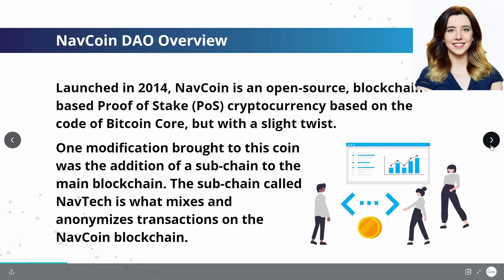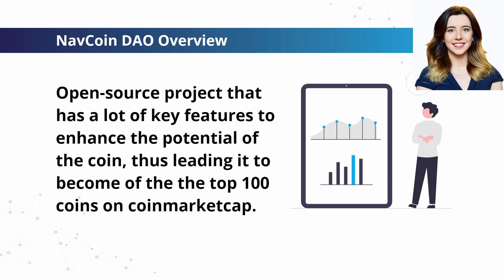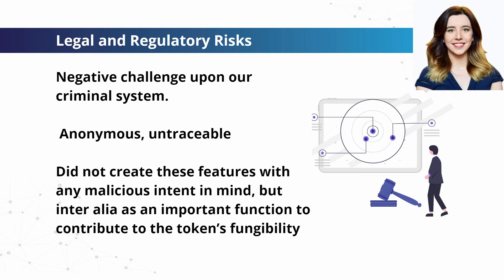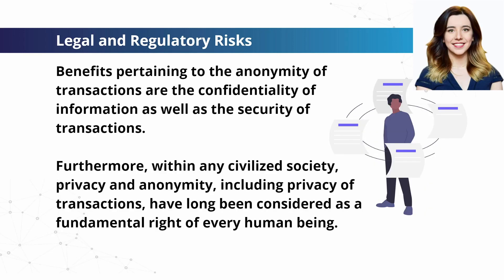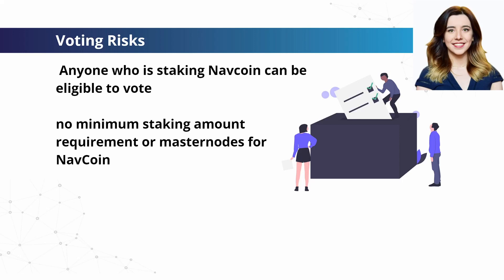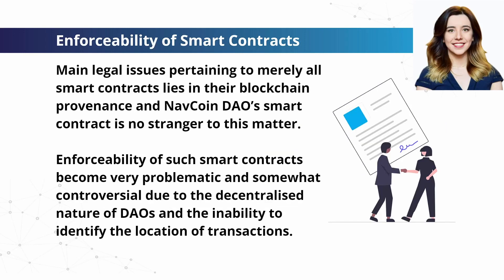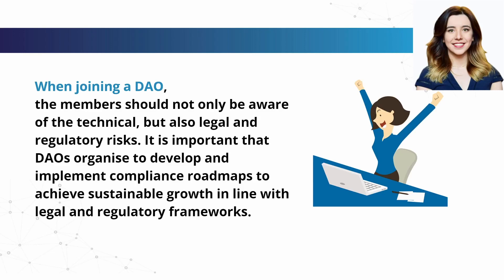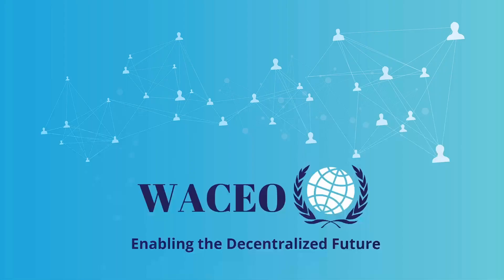DAO Coverage | Navcoin DAO | WACEO Association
Launched in 2014, Navcoin is an open-source, blockchain-based Proof of Stake (PoS) cryptocurrency. It is based on the code of Bitcoin Core, but with the addition of a sub-chain to the main blockchain. This sub-chain, called NavTech, mixes and anonymizes transactions on the NavCoin blockchain.

WACEO breaks down the legal and regulatory risks associated with complete transactional anonymity, as well as the potential confusion of legal jurisdiction in smart contract disputes.

WACEO is a non-profit organization tasked with helping blockchain organizations be legally compliant in the ever-changing regulatory landscape.

Additionally, they help Decentralized Autonomous Organizations (DAOs) with any business-related service they might need (legal work, accounting services, business planning, etc) by connecting them with their WACEO Service Providers.